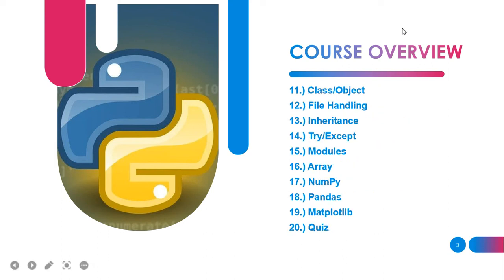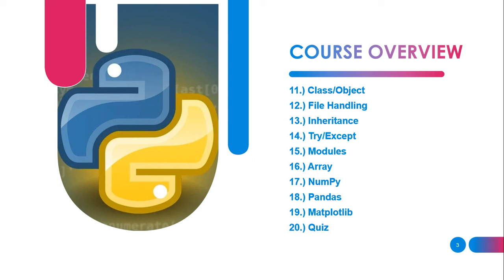Python Course for Beginners | Sanjeev Kumar Prajapati | Mentoak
Python Tutorial for Beginners | Full Python Course | Learn Python in 2022

In this complete Python course, you will learn everything you need to get started with Python. 🚀 🤩
By the end of this course, you will have a good understanding of the concepts and hands-on experience with several demo projects you can follow along with.

Python is the most popular programming language out there and it is used for so many different industries, like Web Development, Data Science, Machine Learning, and DevOps Automation. So learning Python is definitely a good idea!  💪

Who this course is for:
- For Complete Programming Beginners.
- For People New to Python.
- For People Who want to learn Python Fundamentals and later transition into Data Science or Web Development.